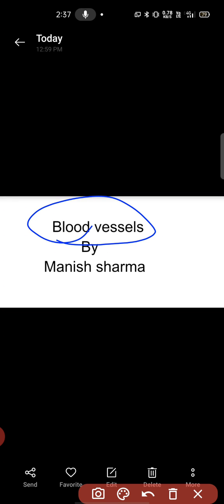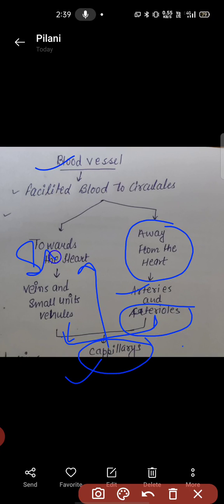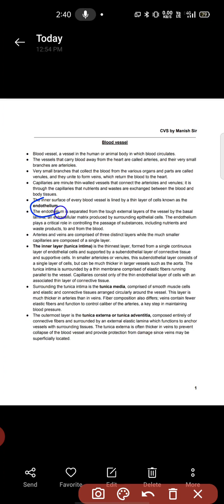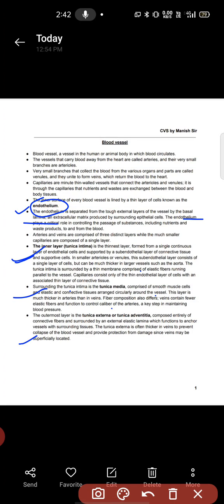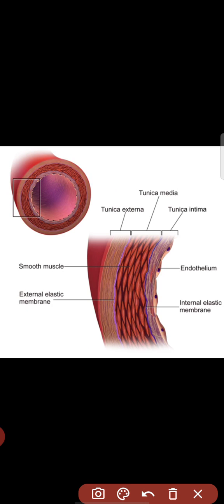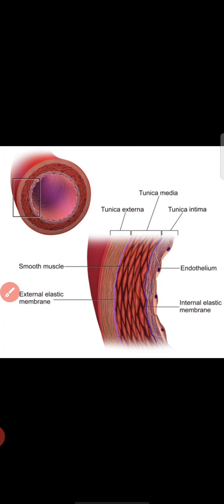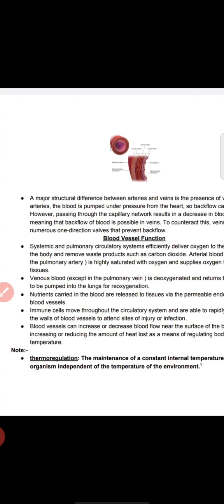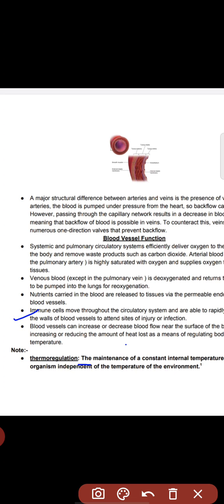November 23, 2020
blood Vessel